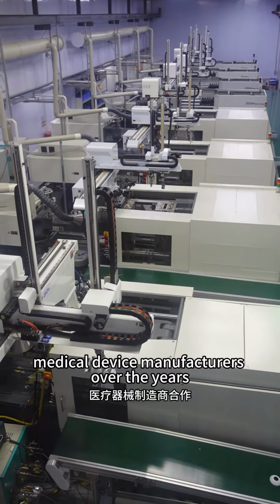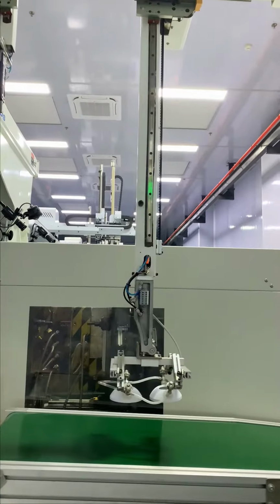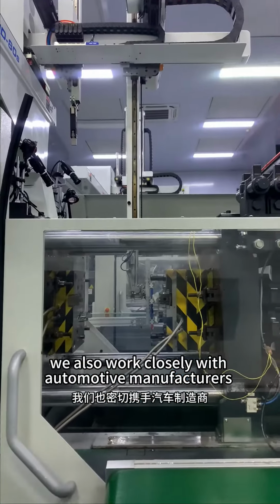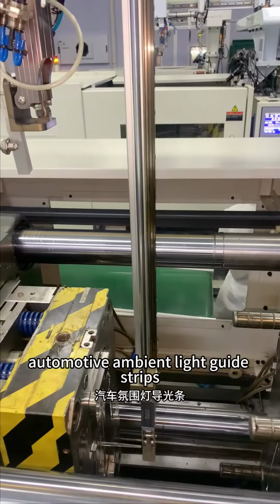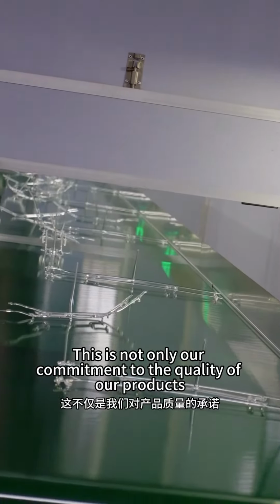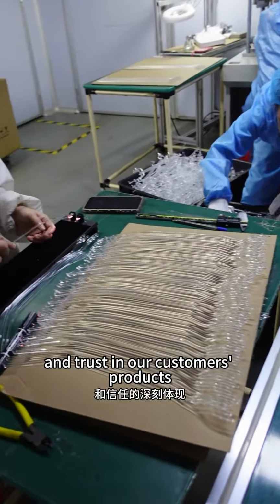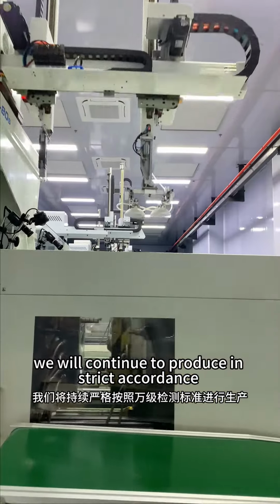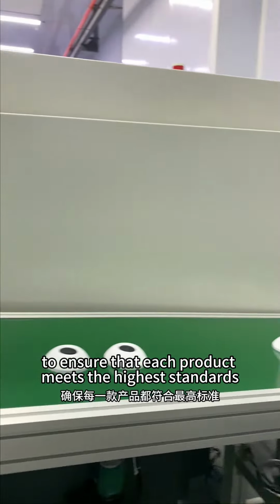Class 7 injection molding workshop